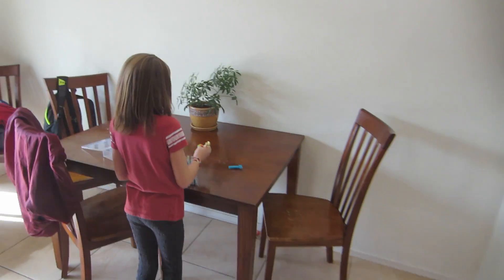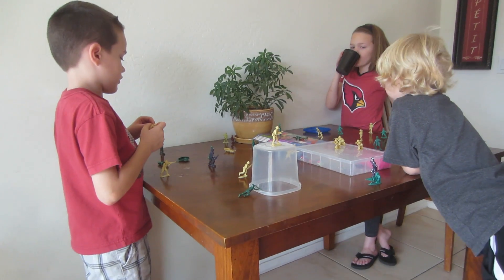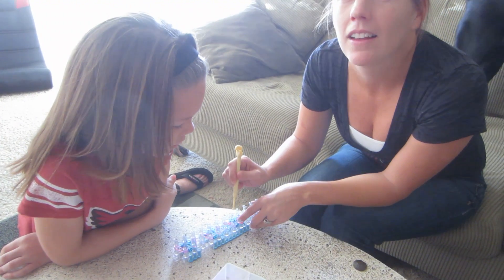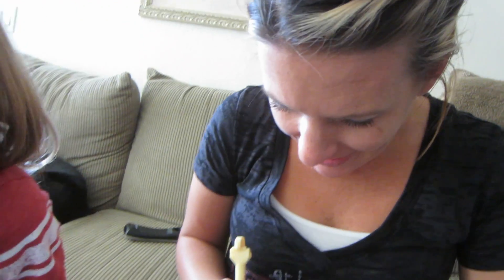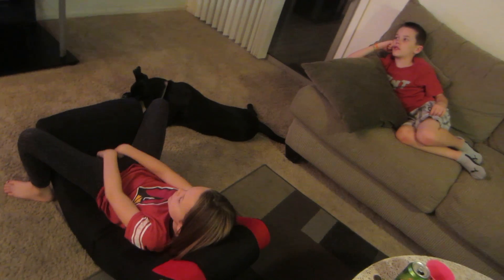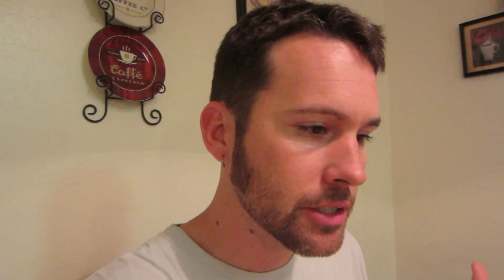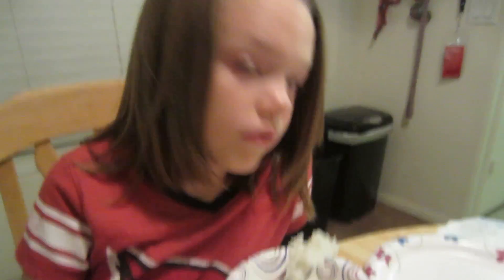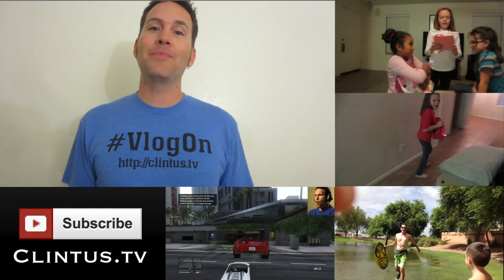LOOM BANDS!!! (12.1.13 - Day 611) | Clintus.tv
Sierra got a Rainbow Loom Band kit for her birthday and teaches us how to make some cool jewelry.